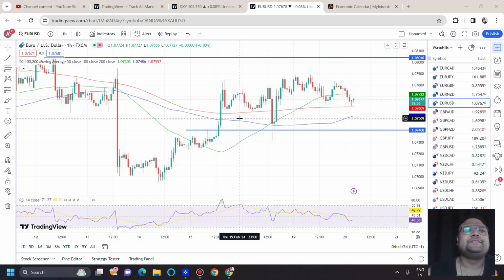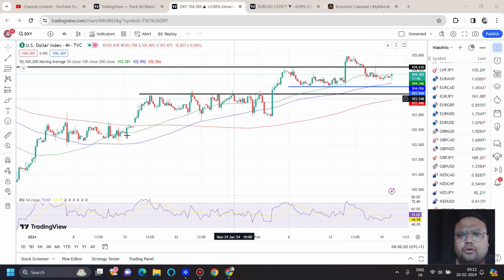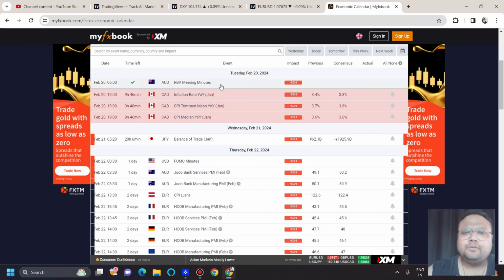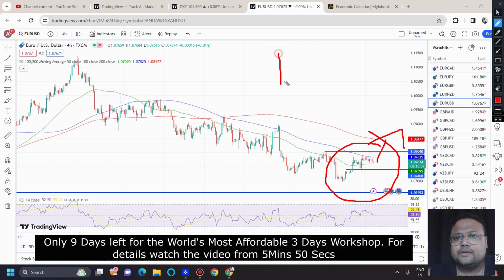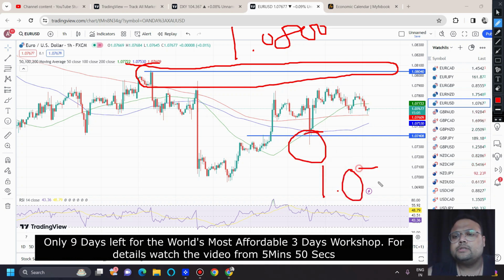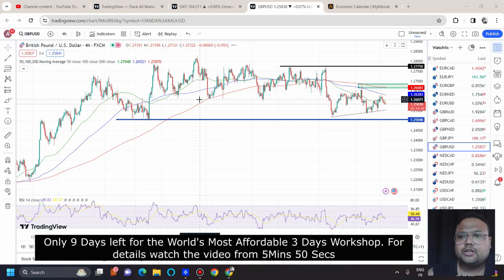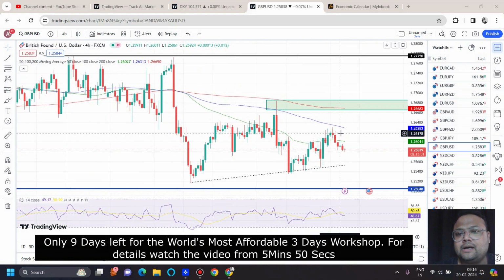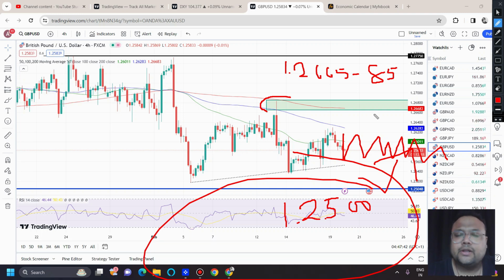EURUSD Analysis TODAY 20-21 FEB | GBPUSD Analysis 20-21 FEB | EURUSD Strategy